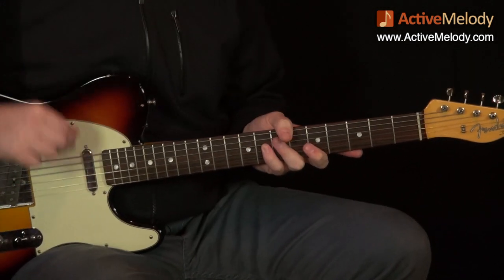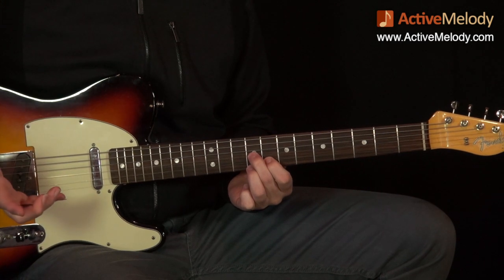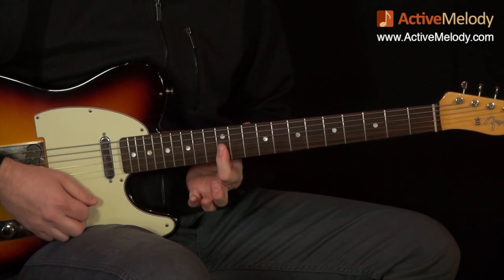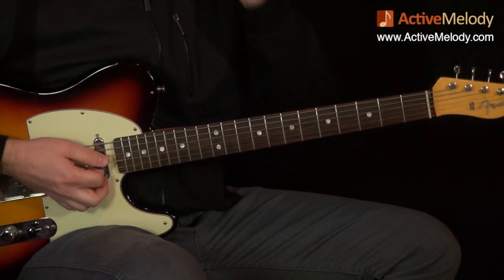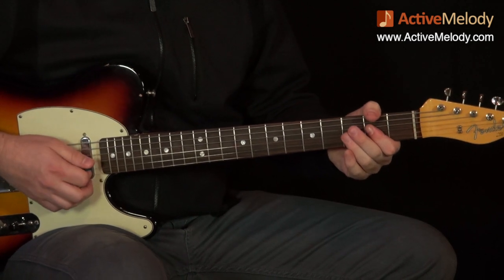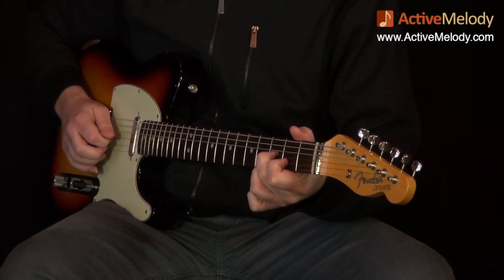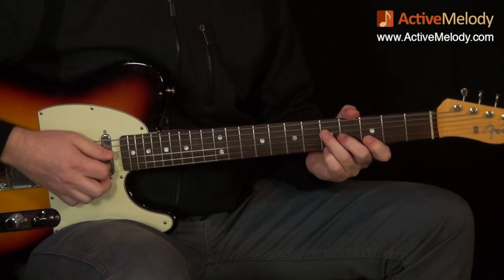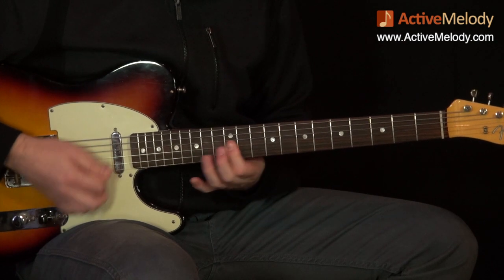How to Play a Guitar Solo With Chords (Triads) - Guitar Solo - EP093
To download the MP3 jam track (in various tempos), and to access the online tab viewer (as well as download the PDF tab file),

In this guitar lesson, you'll learn how to play different chord voicings (using Triads) up the neck of the guitar and I'll show you a quick and easy way to remember them so that you can apply these to your own lead or rhythm techniques.